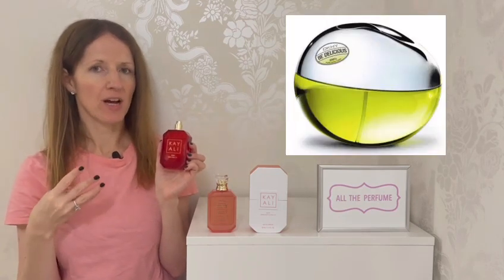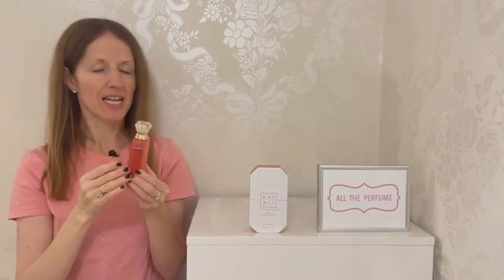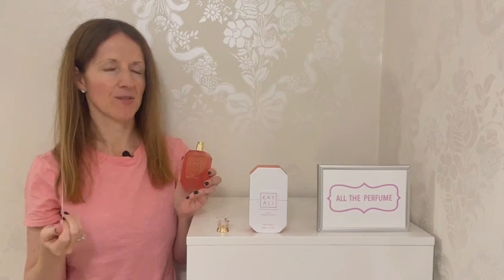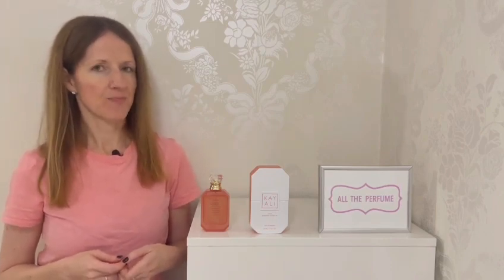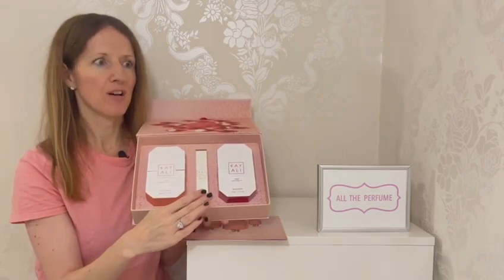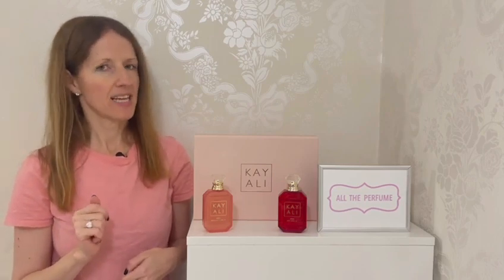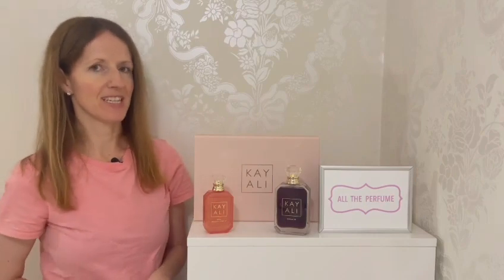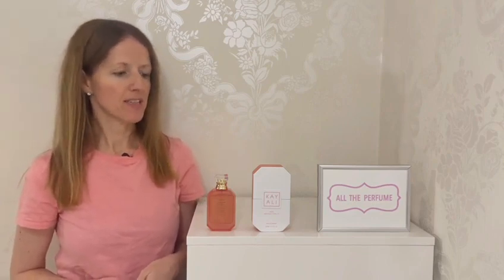Eden Sparkling Lychee 39 by Kayali - My Review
In this video I am reviewing Eden Sparkling Lychee 39 by Kayali. I’d love to know if this scent appeals to you and which Kayali perfumes you enjoy.

💌Thank you so much to Kayali and ‎‎@MonaKattan   for sending me this set!

You can purchase Eden Sparkling Lychee here:

10ml

100ml

👃🏻Other perfumes mentioned in the video:

🍎 Eden Juicy Apple 01 by Kayali-

🍏Be Delicious by DKNY-

🌸Blossom by Jimmy Choo-

🧸Toy 2 Bubblegum by Moschino-

🤎Vanilla 28 by Kayali-

🛍️Amazon shop for my collection-

🎥Reviews of Utopia Vanilla Coco 21. Eden Juicy Apple 01 and Sweet Diamond Pink Pepper 25:

👩🏼‍🦱My name is Sarah Jane and I am from the UK. I am a perfume reviewer and collector and love to find new launches and brands aswell as chat about and share my favourites.

If you have any questions feel free to drop me a message!

Sarah xx